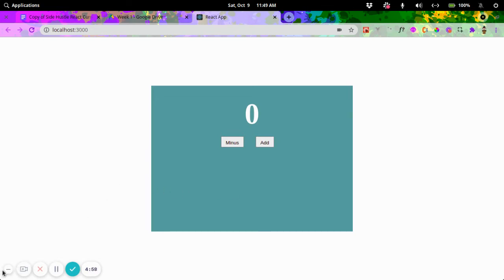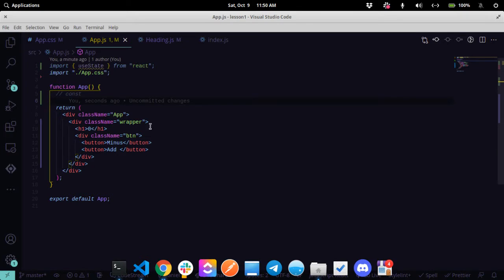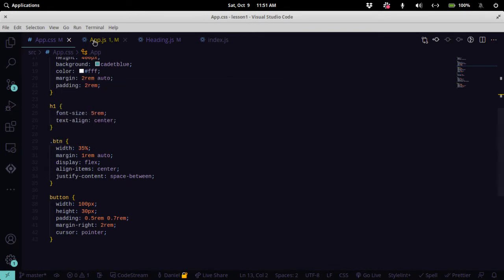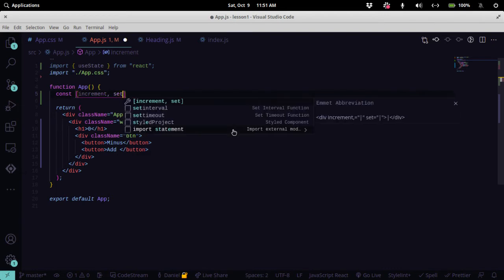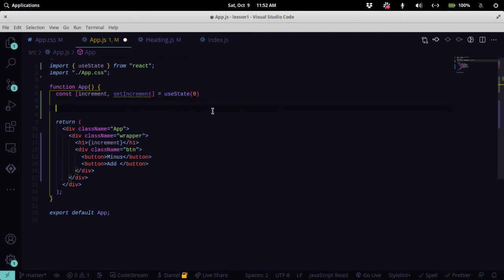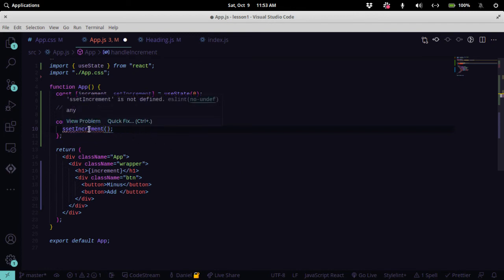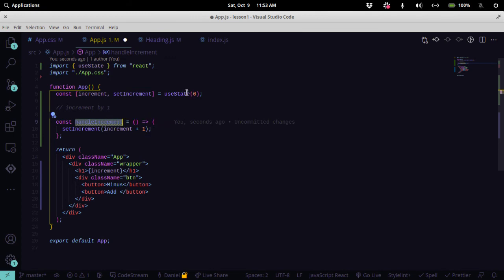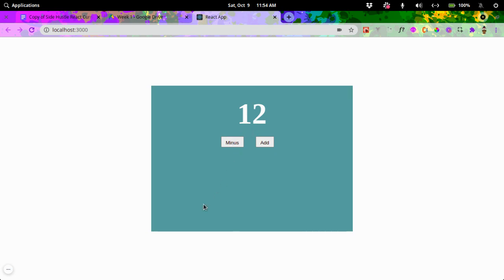More states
More on states